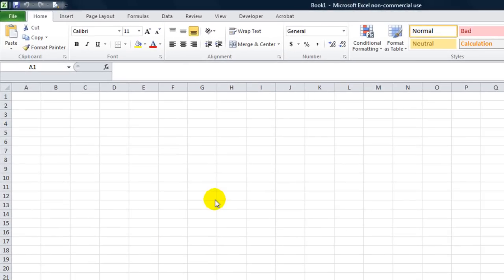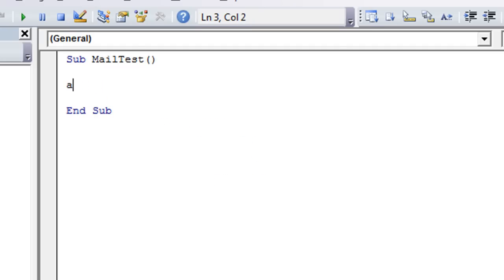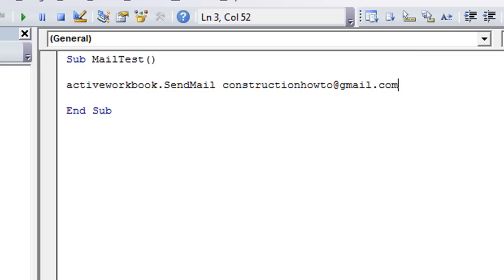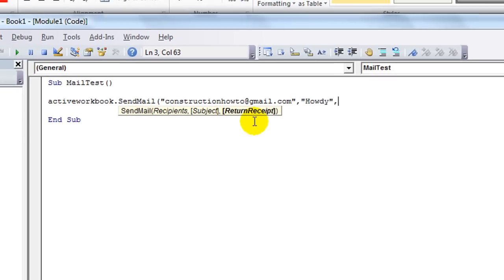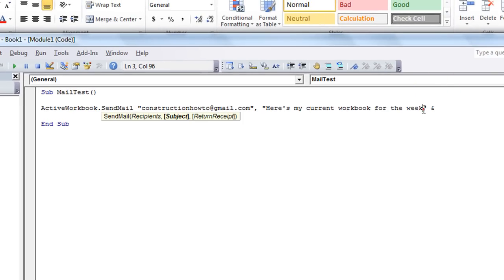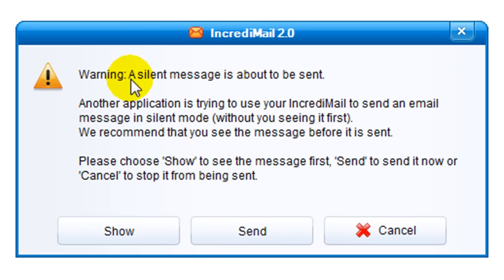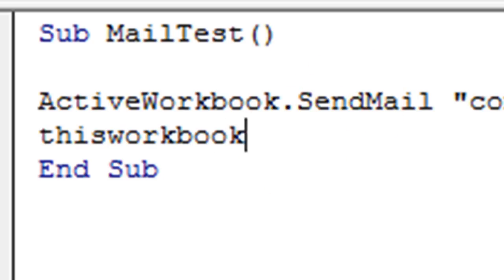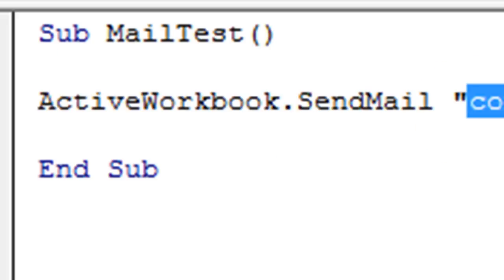How to Email Your Current Workbook in Excel VBA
Thanks to my friend Kevin, I want to show you a SUPER QUICK method of attaching the current workbook to an email to send. You can customize the subject line also. There are more complex and more customizable ways, but we'll be getting into those methods soon. Enjoy!